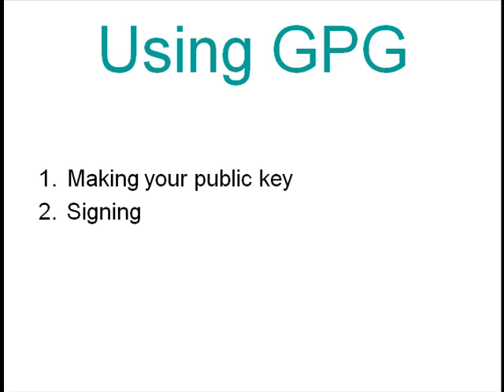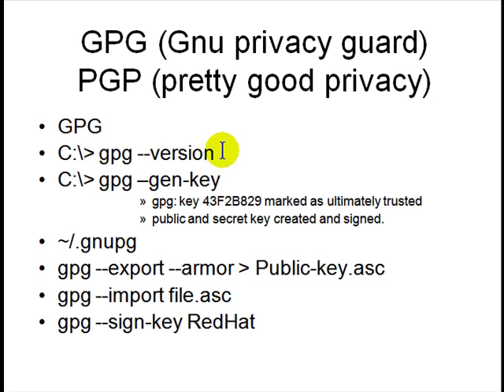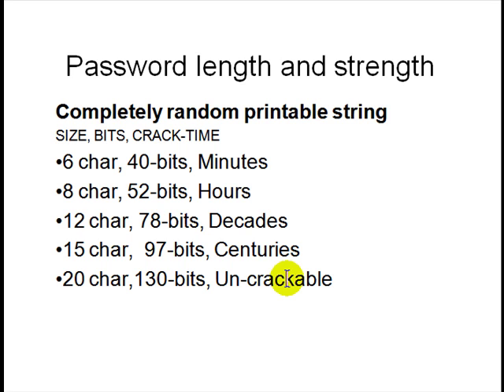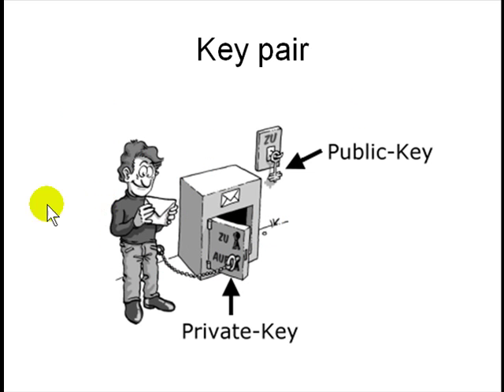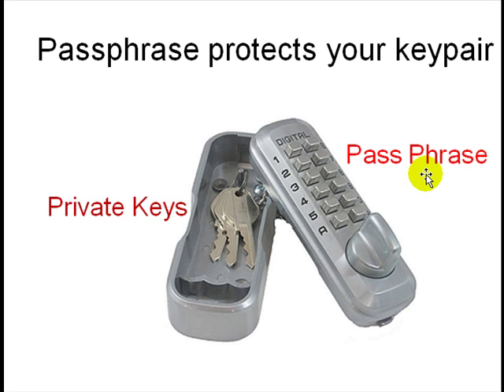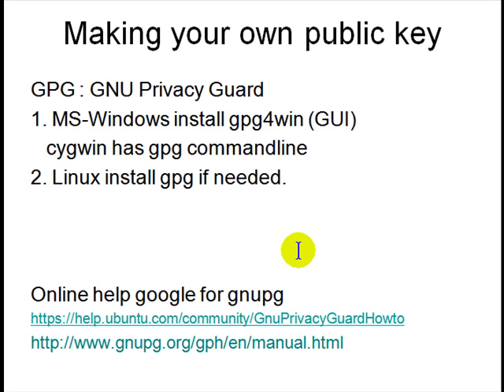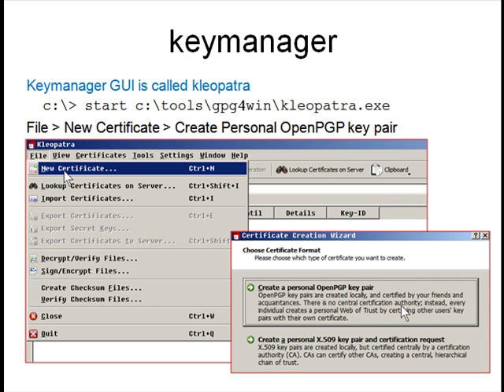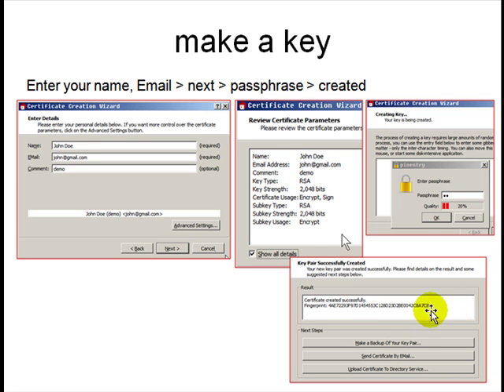GPG - using Gnu Privacy Guard 1 of 2.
GPG - using Gnu Privacy Guard 1 of 2 for public key encryption on Windows and Linux